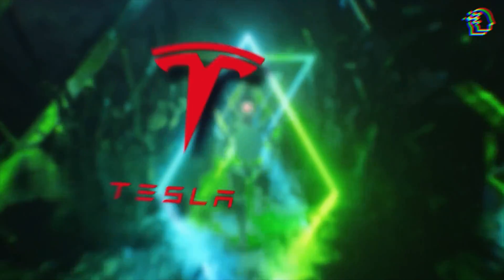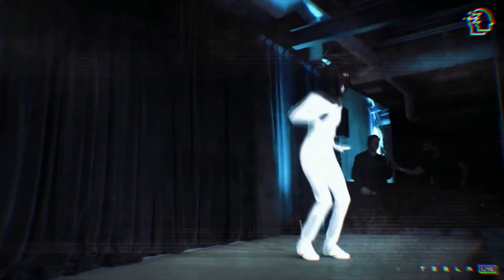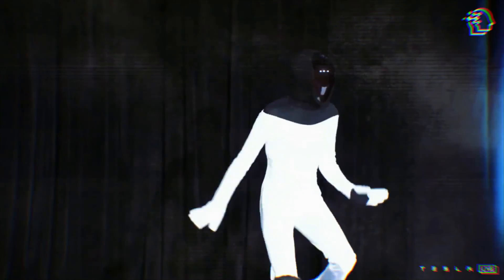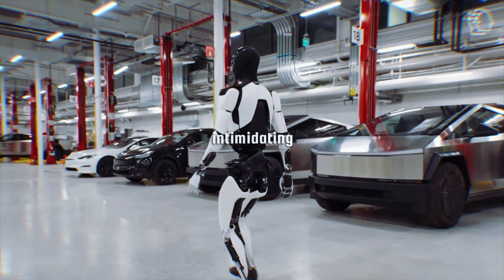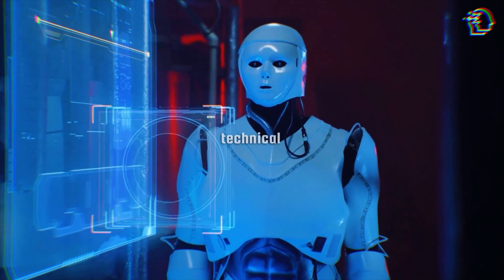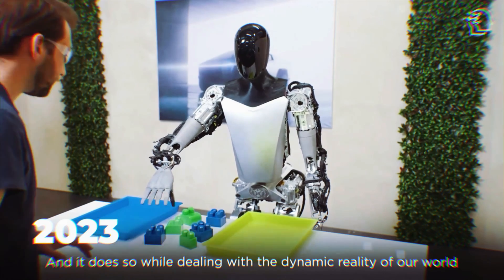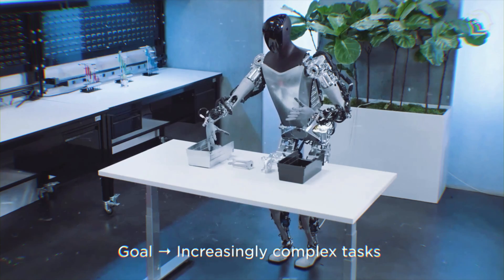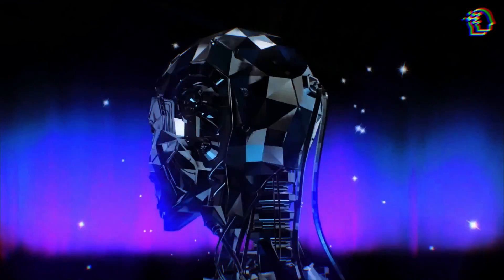Tesla UNVEILS Optimus Gen 2 Humanoid Robot (FIRST LOOK)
🤖🚀 Discover Tesla's Optimus Gen 2 Robot! A new era in robotics is here with Tesla's latest breakthrough, the Optimus Gen 2. Join us in exploring this incredible journey of innovation and technology.

From its sleek design to unmatched capabilities, Optimus Gen 2 is not just a robot; it's a symbol of human ingenuity and the future of humanoid robotics. Witness the transformation from concept to reality under Elon Musk's visionary leadership.

This episode delves into the specs, aesthetics, and real-world applications of Tesla's masterpiece. See how it compares to its competition and what it means for the future of our world. The Optimus Gen 2 is more than just a technological marvel; it's a step towards a future where robots and humans coexist in harmony.

👇 Share your thoughts and reactions in the comments! Stay curious!